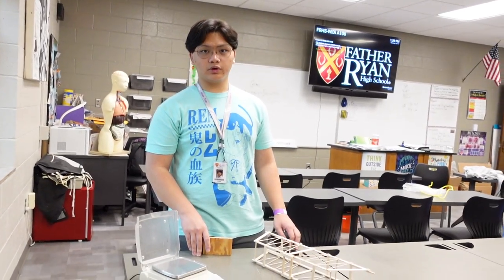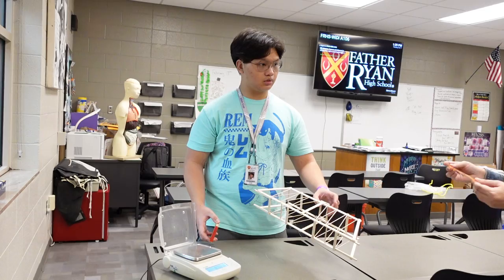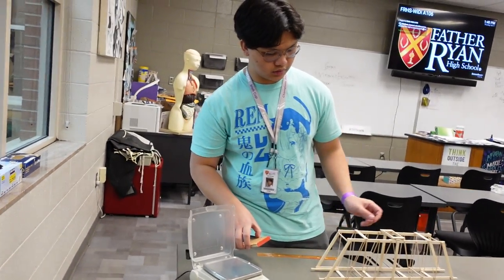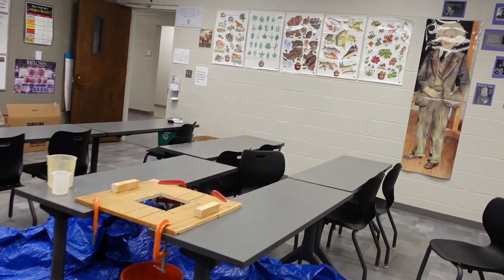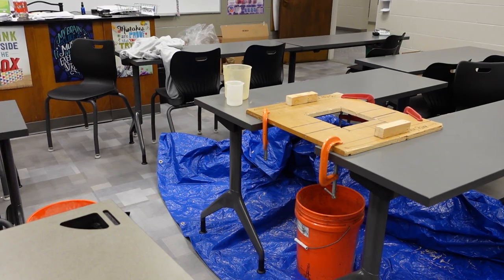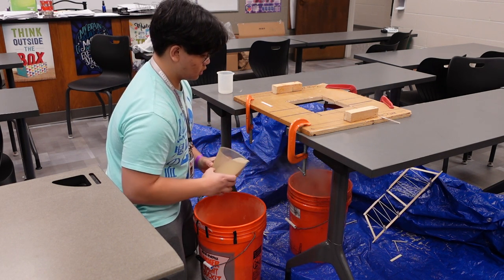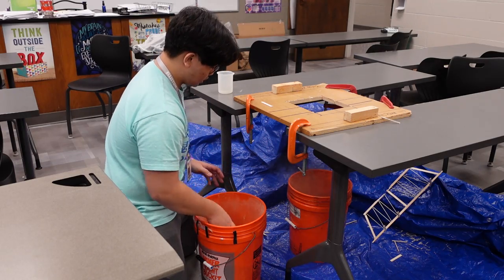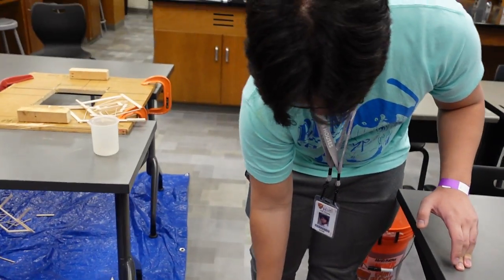Father Ryan High School Team 1 Bridge Science Olympiad 2022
Wenchi Liu and Job Flores